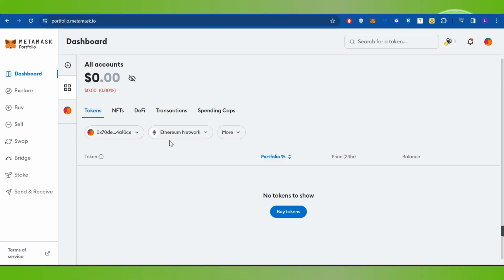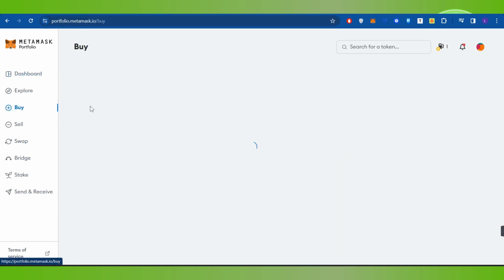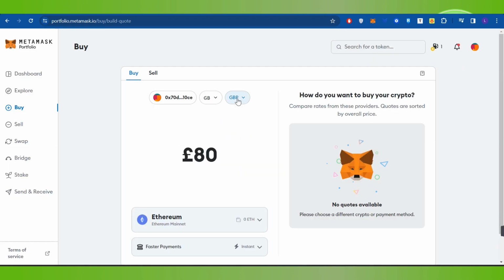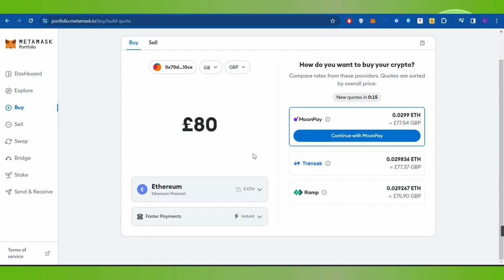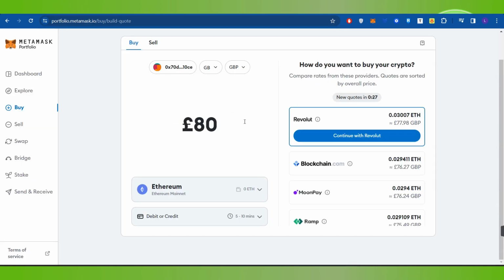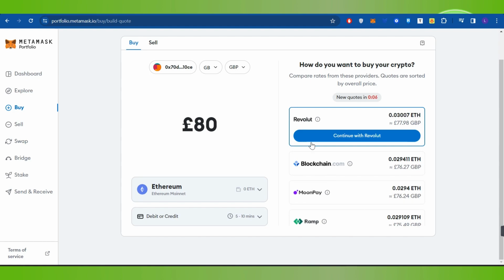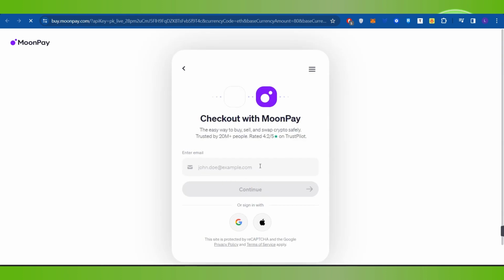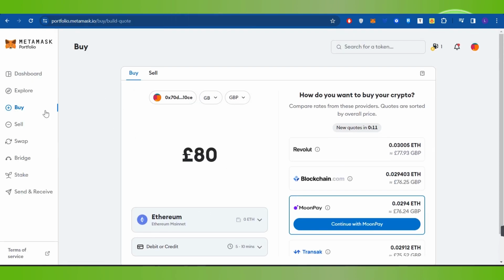How To Buy Crypto On Metamask Portfolio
Welcome to Token Tutorials! In each video, I will show you How To Buy Crypto On Metamask Portfolio